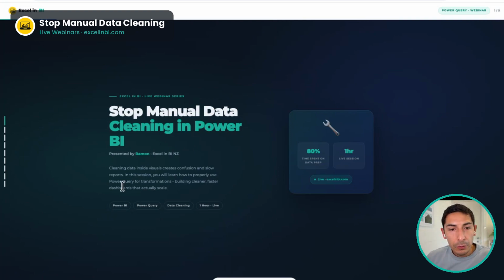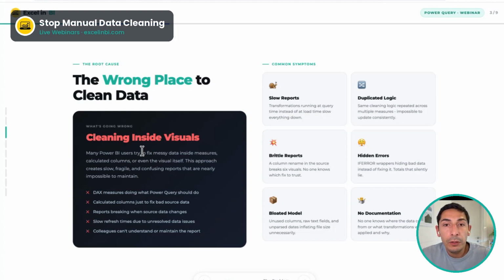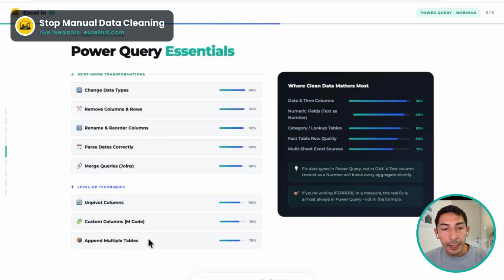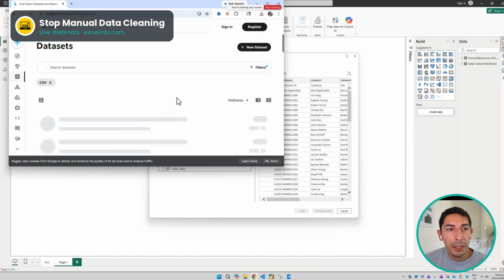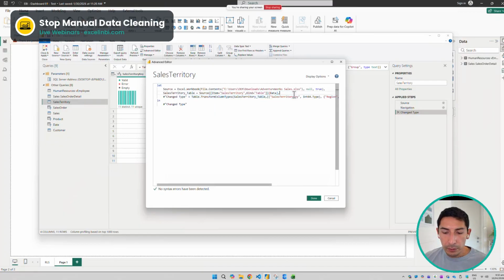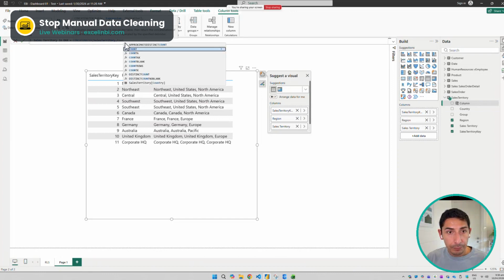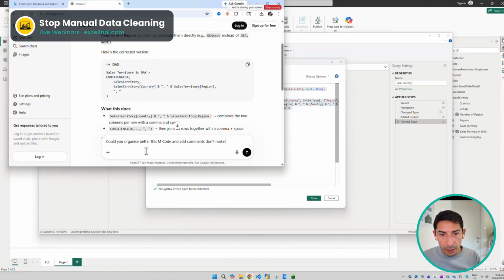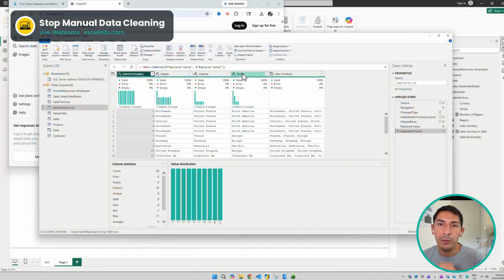Stop Manual Data Cleaning in Power BI | Excel in BI Webinars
Stop Manual Data Cleaning in Power BI | Excel in BI

Cleaning data inside visuals is one of the most common mistakes in Power BI. It slows down your reports, creates confusion, and makes your dashboards hard to maintain. In this session, we show you how to stop manual data cleaning and start using Power Query properly. You will learn how to transform your data at the source, build cleaner data models, and create dashboards that are faster, scalable, and easier to maintain over time. This webinar is designed for professionals who are moving from Excel into Power BI and want a practical, simple way to improve their workflow.

• Why manual data cleaning in visuals causes confusion and slow reports
• What Power Query is and how it works inside Power BI
• How to clean and transform data step by step
• The difference between Power Query and DAX, and when to use each
• How to build scalable, repeatable data processes that update with a refresh
• Basic transformations like replacing values, changing data types, and filtering
• How to merge columns and create custom columns
• The basics of M code, including how to document your steps
• How to append and merge queries to combine multiple tables
• How to make your dashboards faster and easier to hand over to others

• Professionals working with reports and dashboards
• Anyone who wants cleaner, faster, and more reliable Power BI reports

Instead of cleaning data every time in Excel or inside visuals, you will learn how to automate transformations so your reports update with a single refresh. This saves time, reduces errors, improves performance, and makes it much easier to hand your work over to someone else.

CHAPTERS
00:00 Introduction and welcome
01:05 Today's topic: stop manual data cleaning in Power BI
02:16 What you'll learn in this session
03:36 Who these webinars are for
05:00 About the presenter and Excel in BI
05:56 The problem: cleaning data manually and reimporting
06:41 Why Power Query solves this problem
07:11 Why to avoid using DAX for data transformation
07:51 Why big, unclean tables slow down reports
08:06 Why clean data makes handovers easier
09:03 Why Power Query creates faster dashboards
09:38 Transformations at load time vs. calculations in DAX
10:34 Clean data models explained
10:56 Automation and repeatability
11:04 Documentation with M code
11:21 Scalability across data sources
11:37 What you can do with Power Query (overview)
14:22 What we'll cover today
15:07 Feedback request
16:19 Audience Q&A
17:25 Practical session begins
17:36 Connecting Power BI to an Excel data source
18:44 Where to find sample data (Kaggle)
20:03 Importing tables into Power BI
21:14 Opening Power Query
21:48 First transformation: replacing values
23:19 Understanding transformation steps
23:58 Changing data types
24:34 Introduction to the Advanced Editor and M code
24:56 Adding comments to document M code
26:04 Merging columns (first attempt)
27:03 Creating a custom column instead
28:49 Fixing errors in custom column formulas
29:57 Viewing results in table view
30:42 Creating a DAX measure for comparison
32:04 Using AI to clean up DAX and M code
34:32 DAX vs. Power Query: when to use each
34:56 Filtering data in Power Query
36:38 Using AI to organize and comment M code
38:09 Audience Q&A
39:28 Append queries explained
41:02 Merge queries explained
43:03 Wrap-up and key takeaways
44:01 Closing and final Q&A